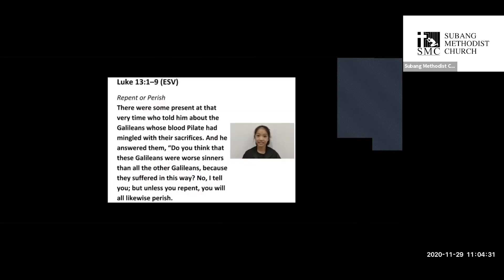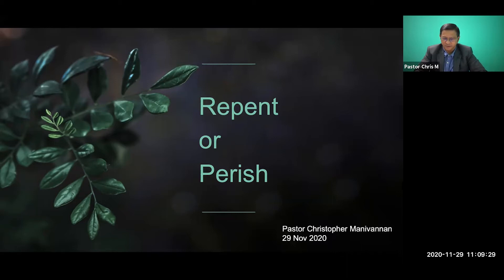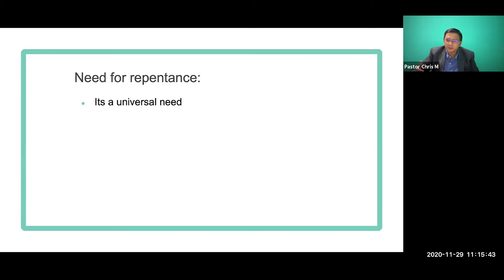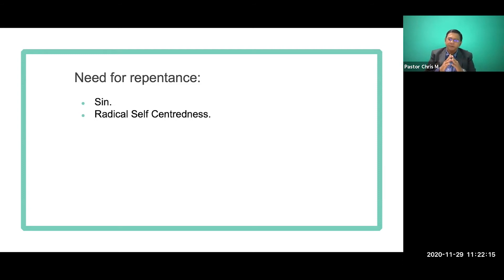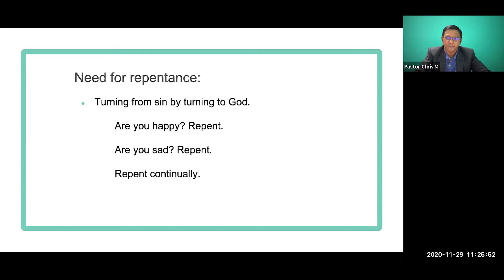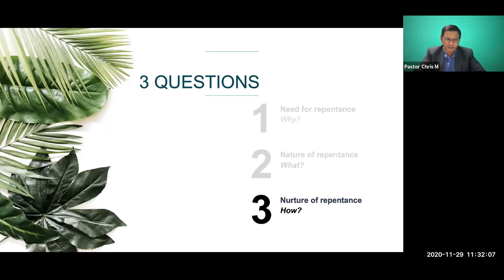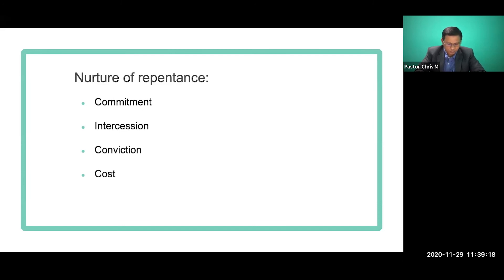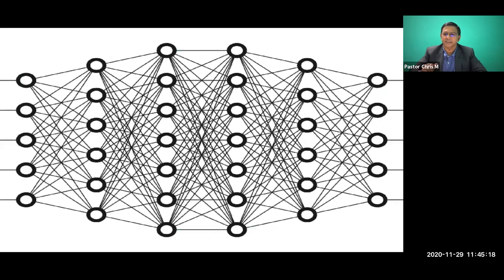SMC Worship Service 29th November 2020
God Bless!